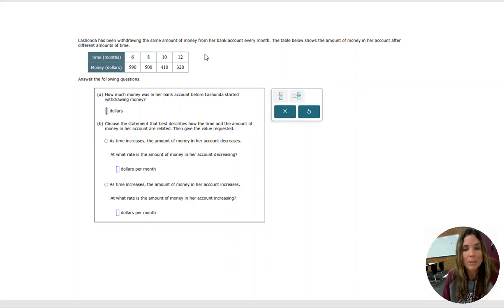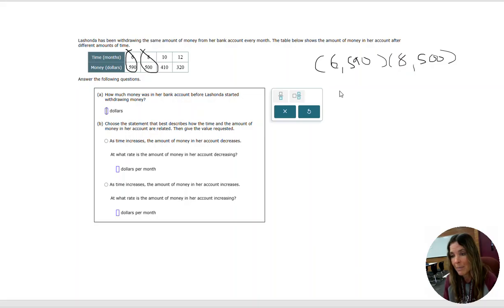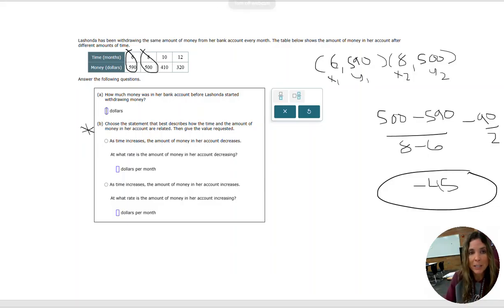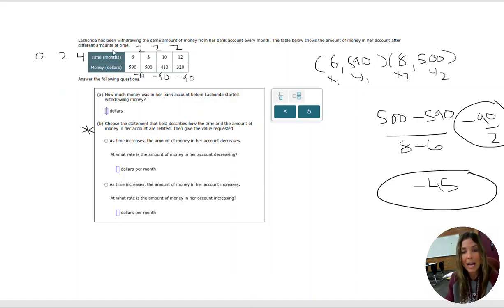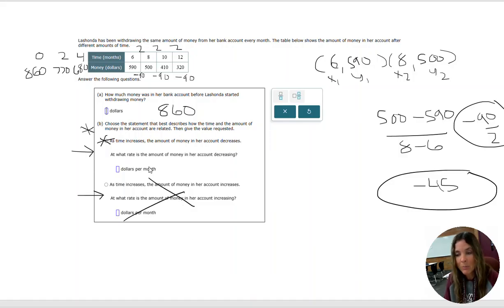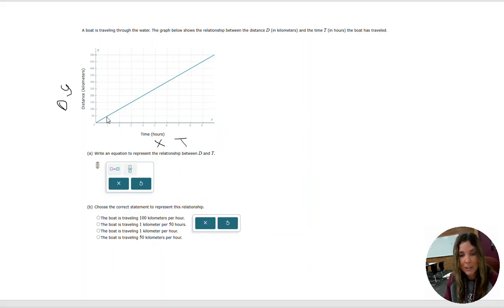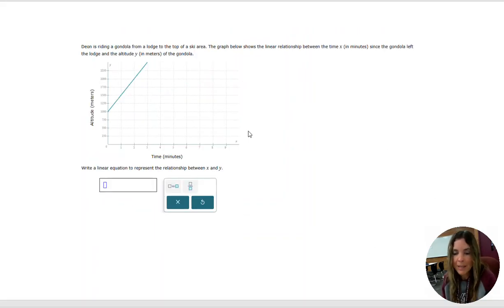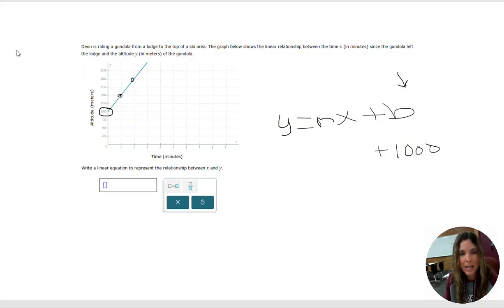Applying Linear Functions Aleks